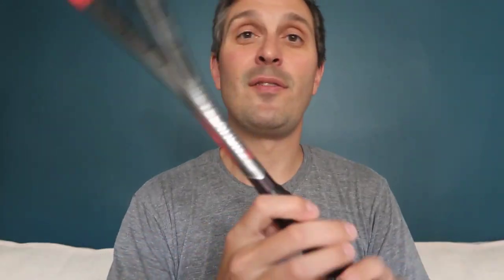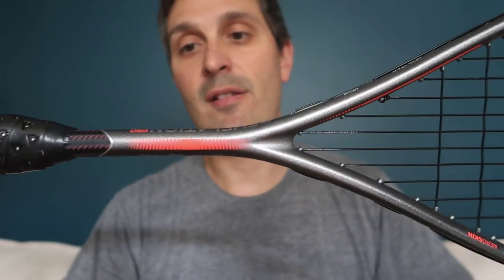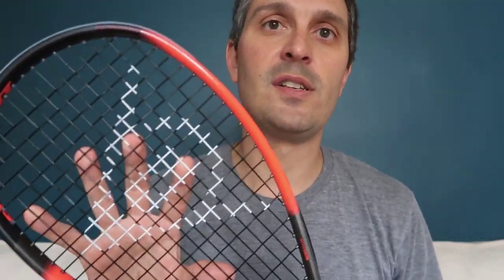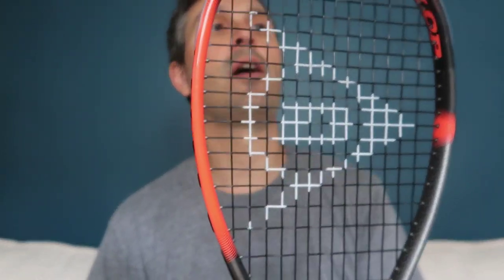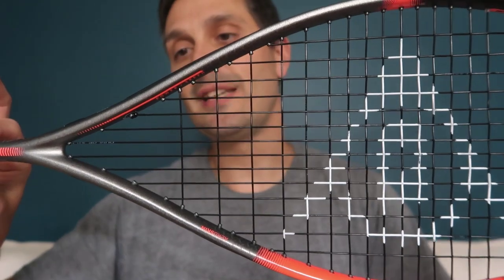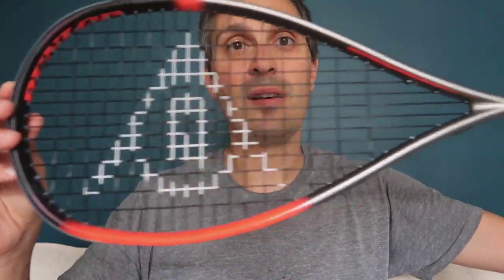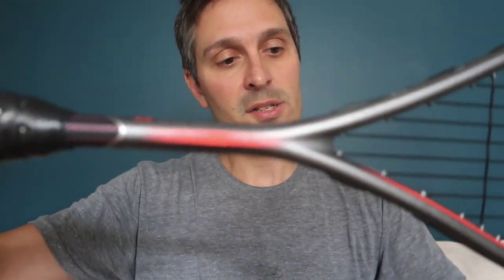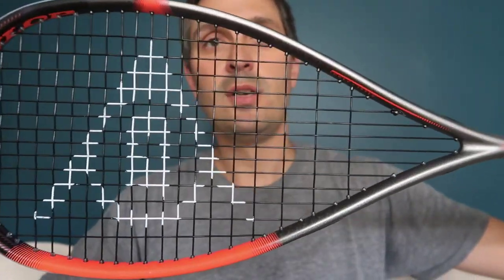Dunlop Hyperfibre XT Revelation Pro (Ali Farag's 2019 Racket)